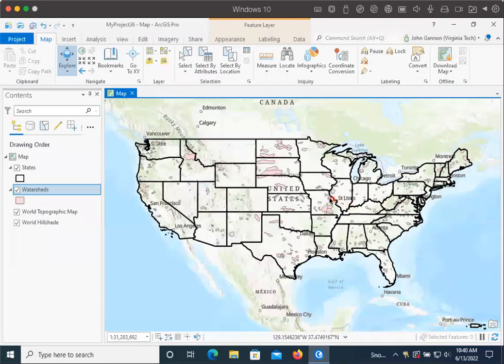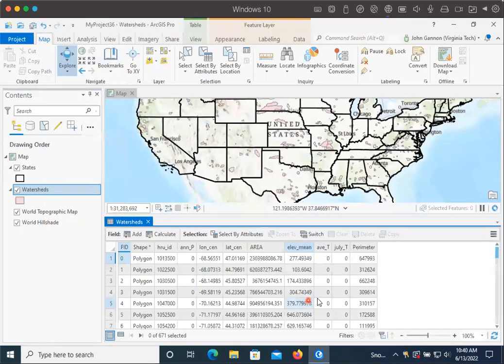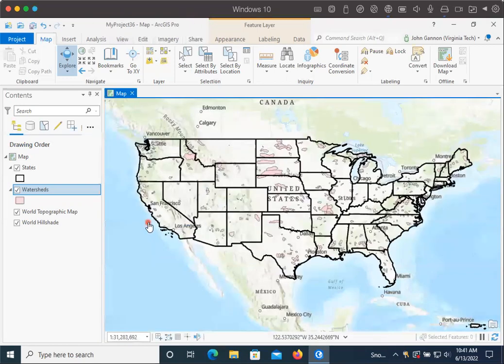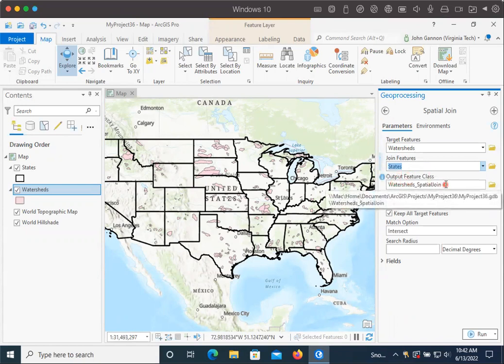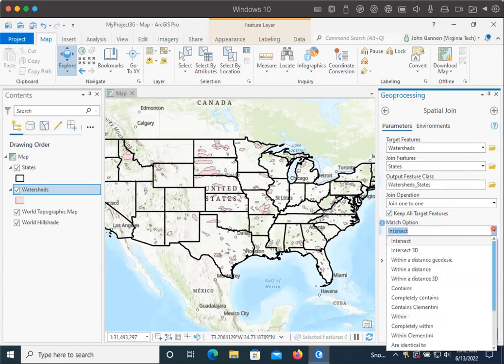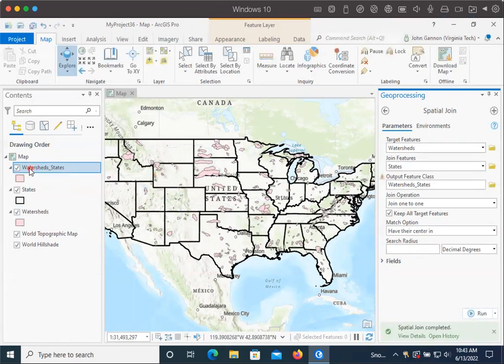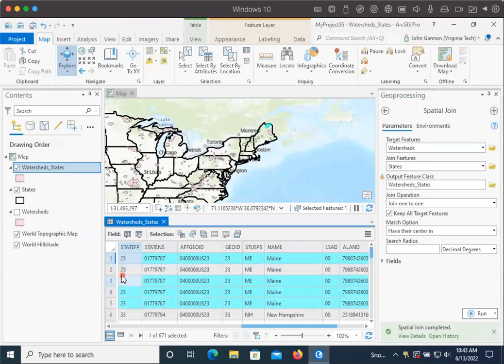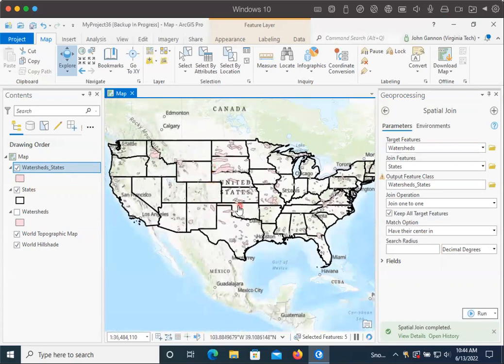arcGIS pro spatial join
Join attributes from one shapefile with another based on location